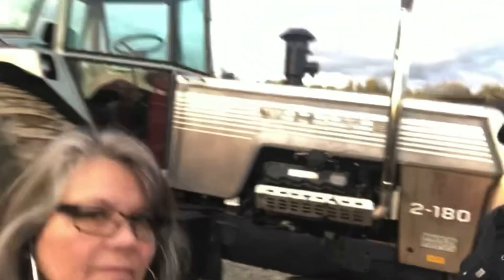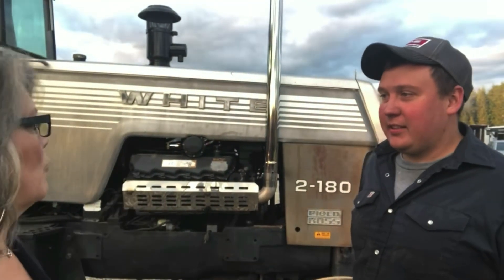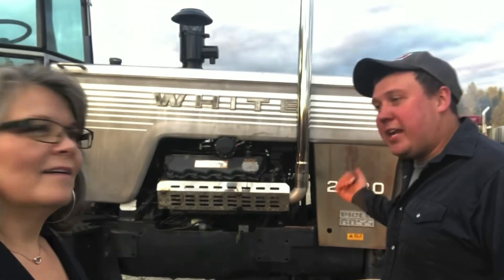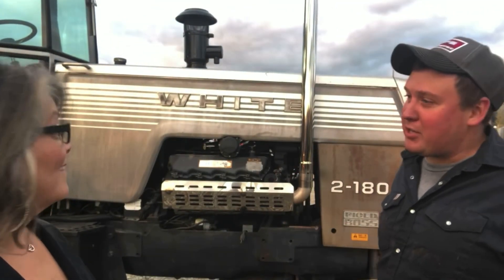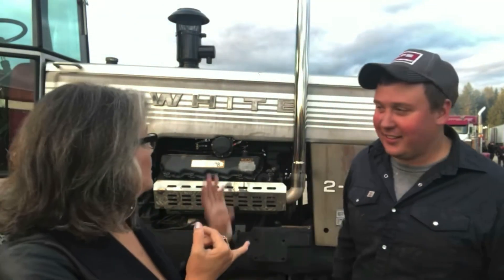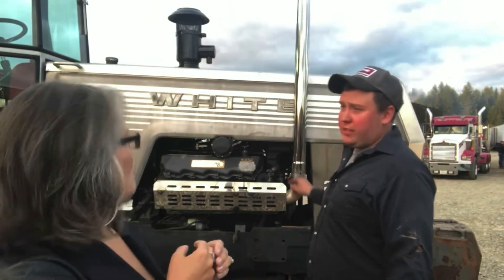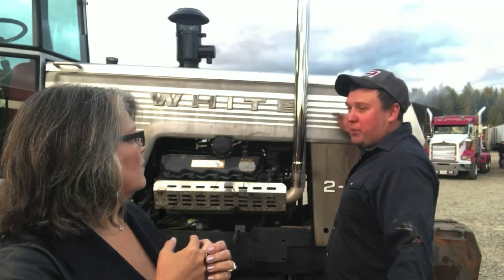Dan Taylor and his White 2-180 at Centreville NB Tractor Pull